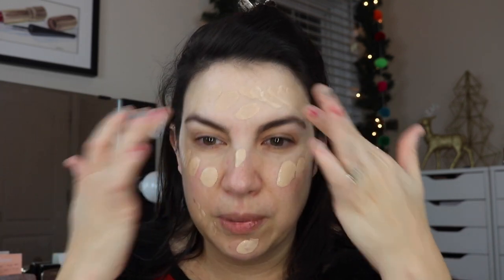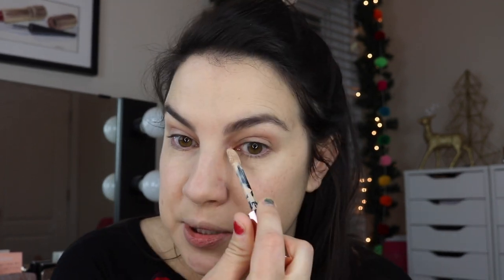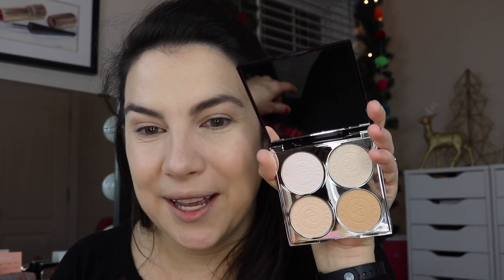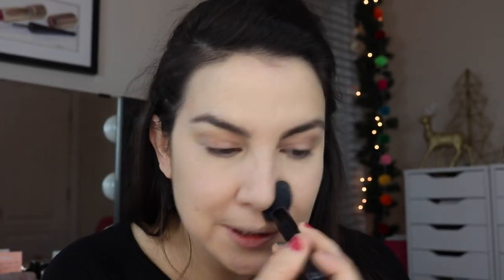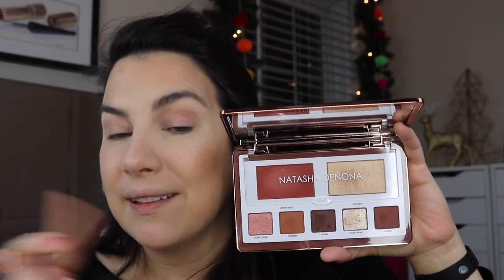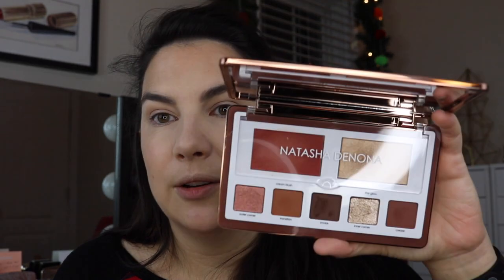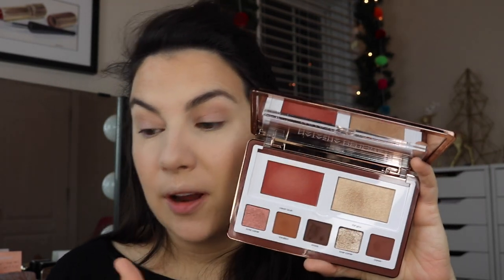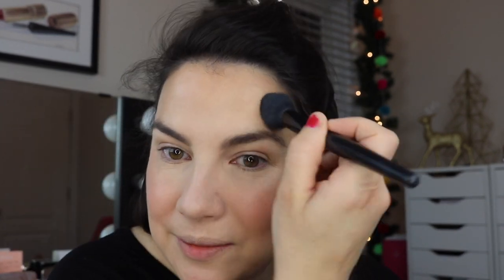GET READY WITH ME: Fancy New Makeup... Any Gems?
Trying out some new high end products... see what stands out! NEW- Top Palettes of the Season! (plus some duds) AND- The Emily Awards! FACE EYES LIPS FINALE

Profound Thought:
"Don't judge each day by the harvest you reap but by the seeds that you plant."
-Robert Louis Stevenson

Random Thought:
Wishing you a very merry Christmas and happy holidays, everyone! Quick question- what do your kids leave out for Santa? We're making some cookies, and also carrots for the reindeer... Bitty is certain they also need ranch with the carrots- haha! :)